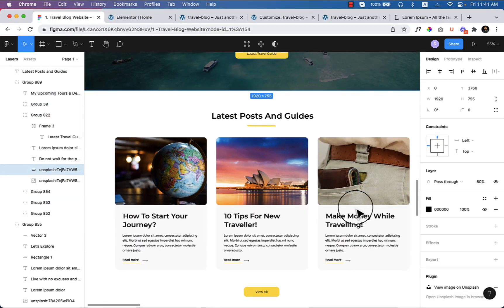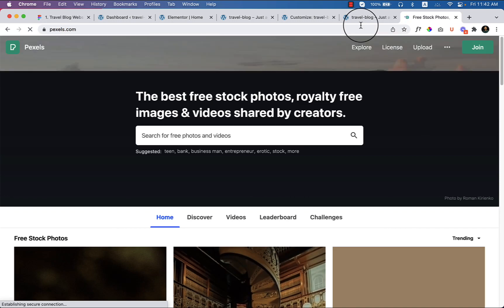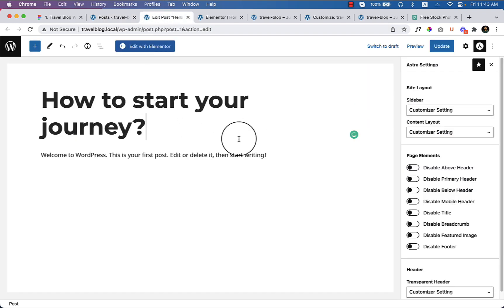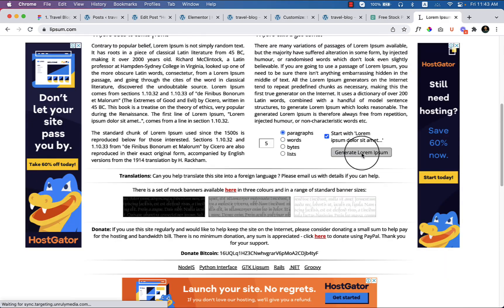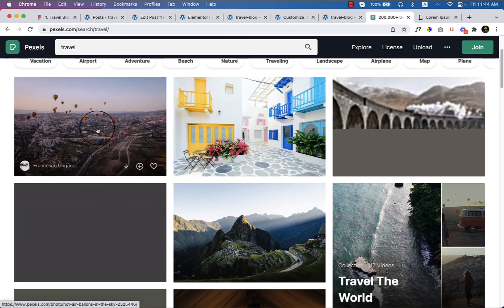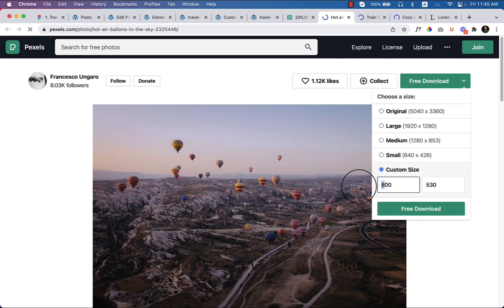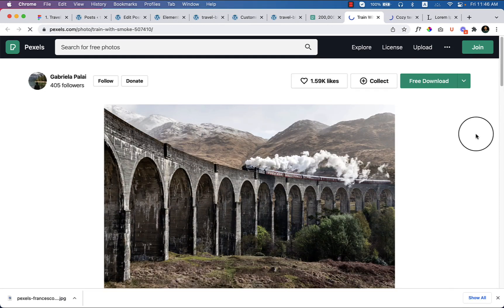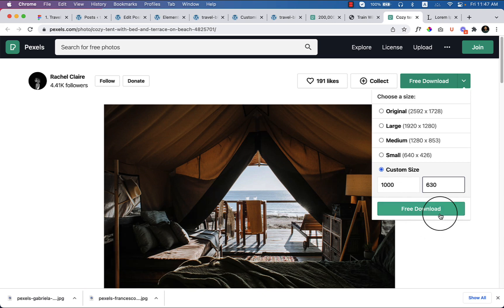11 - Home - Create a Latest Post area - Blog section using Elementor & Astra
In this video, I'll show you how to create the latest post section using the Elementor and Astra theme.